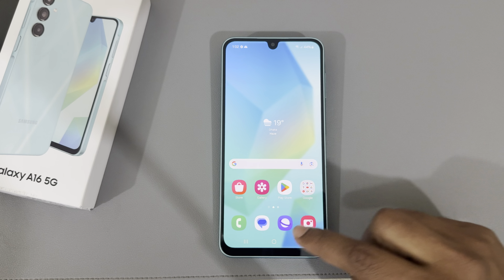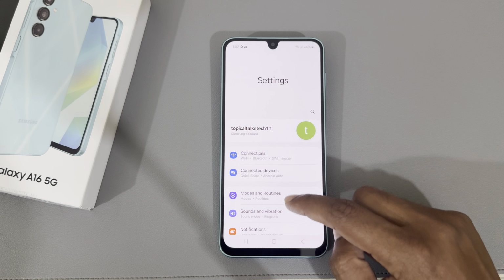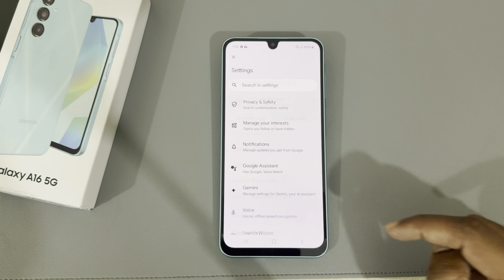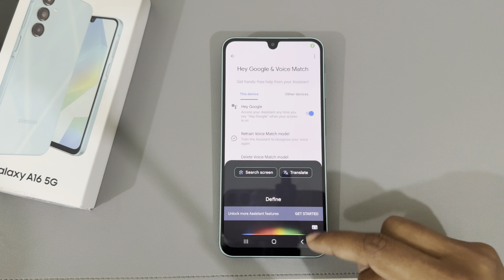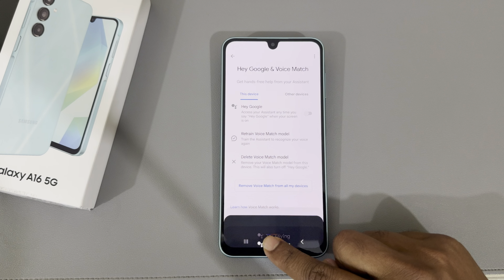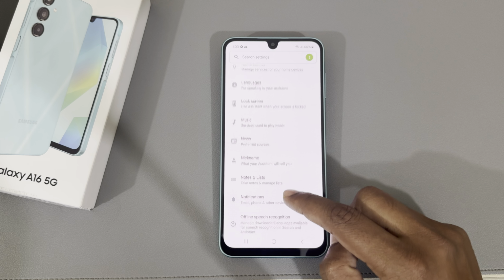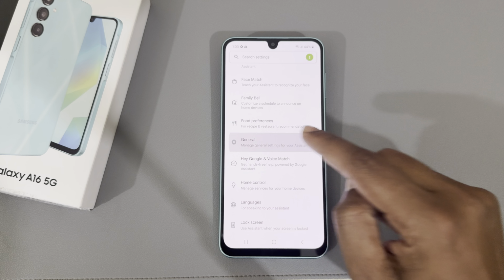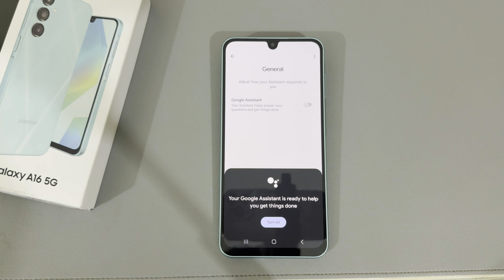Samsung Galaxy A16 5G: how to turn off google assistant android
Learn how to turn off Google Assistant on your Samsung Galaxy A16 5G in this easy tutorial. Say goodbye to unwanted interruptions and distractions!

How do I turn off Google Assistant?
How do I turn off Google Assistant on my headphones?
How do I turn off voice assistant on Android with buttons?